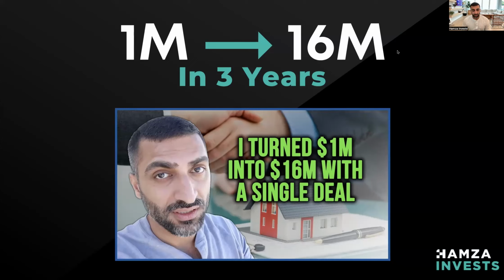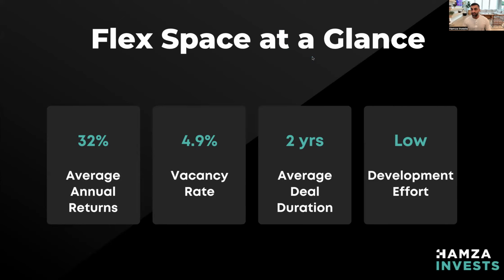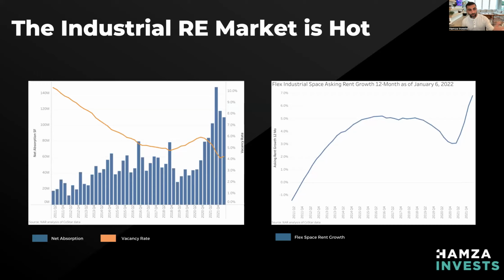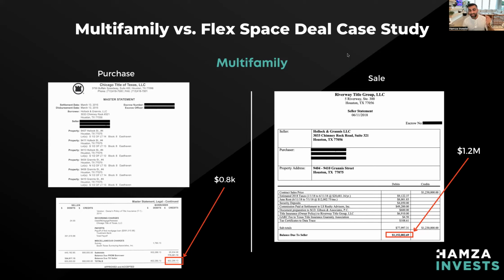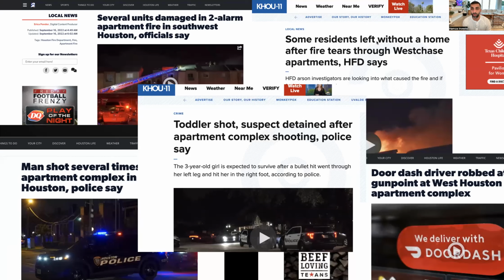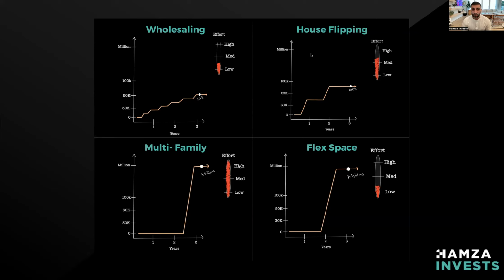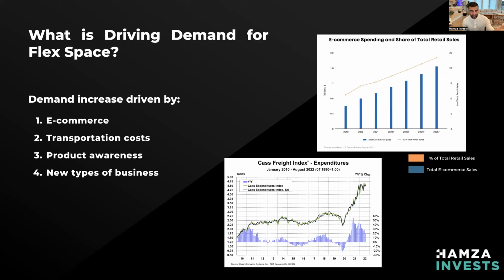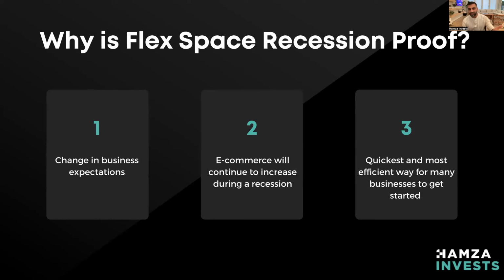What 500K Can Make You In 5 Years | Flex Space Real Estate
Missed My Webinar? Watch It Here!

In this webinar we compare different asset classes using REAL DATA and a case study from two of MY properties. We look at Flex Space Real Estate, Multifamily, House-Flipping, and Wholesaling.